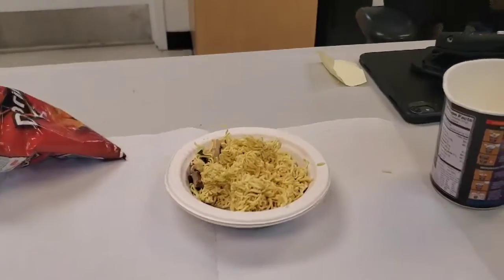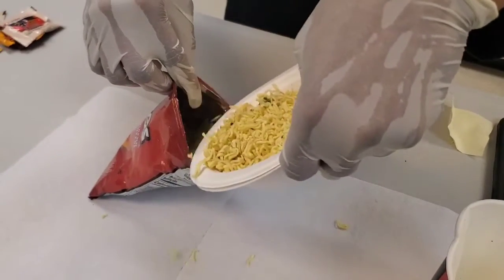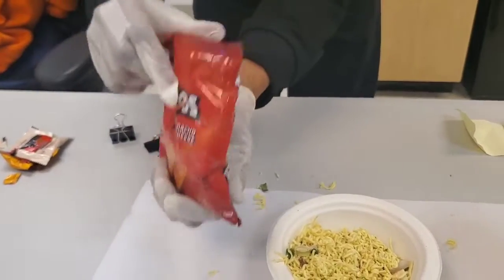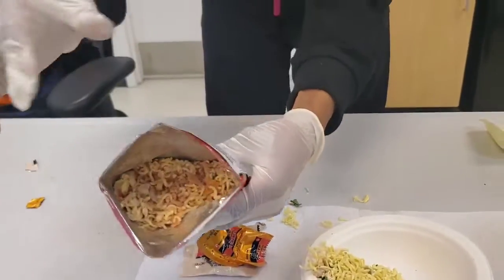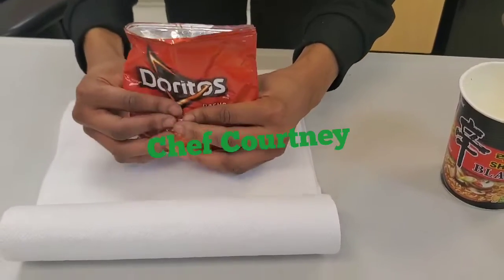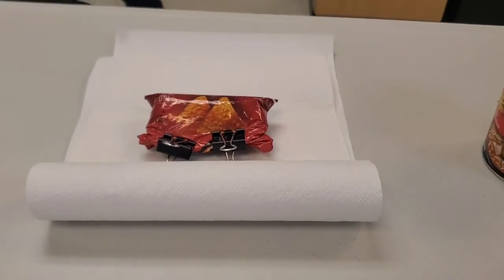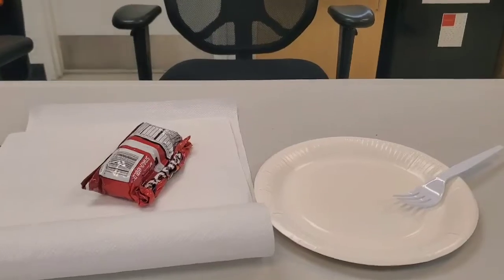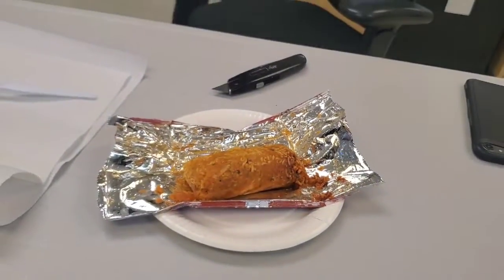Doritos Burrito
Everybody meet Chef Courtney... he teaches me a new way on how to make a Burrito lol